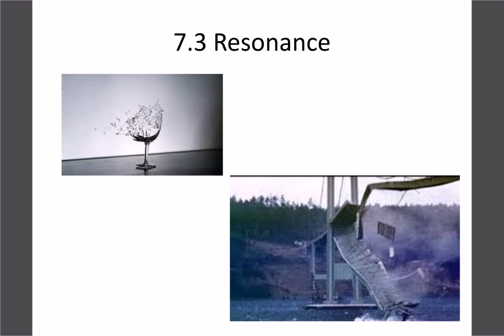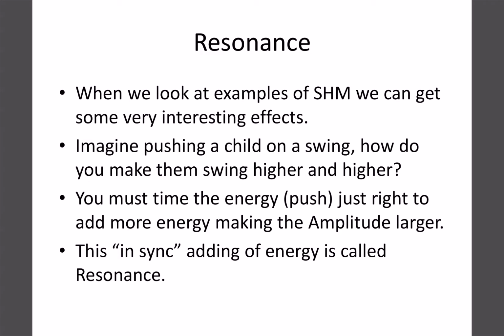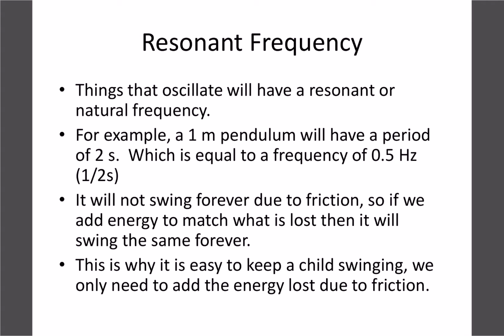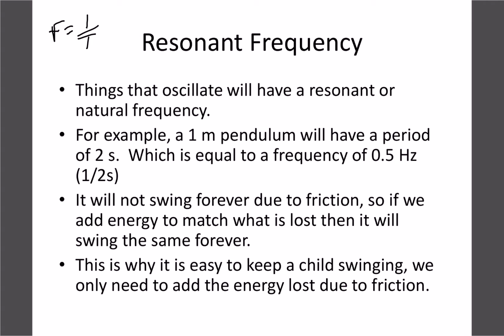Physics 20: 7.3 Resonance